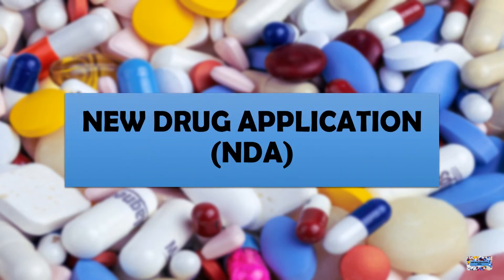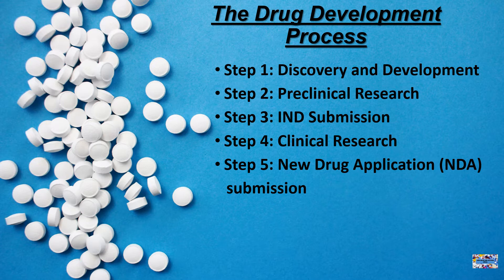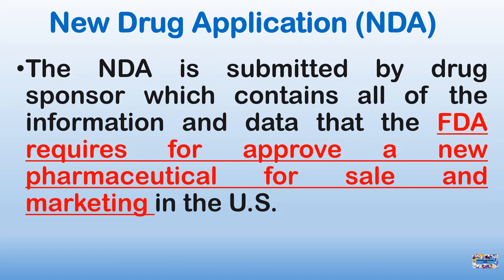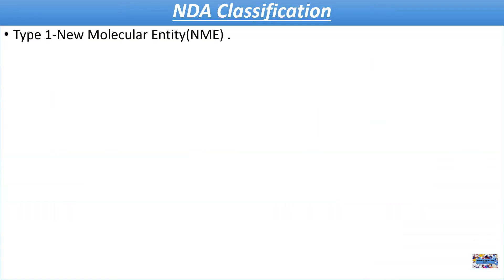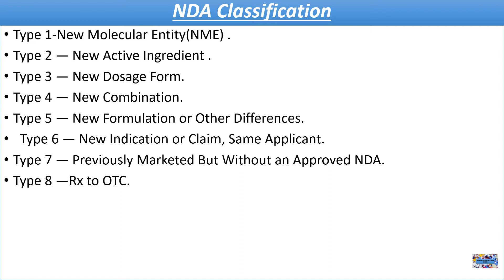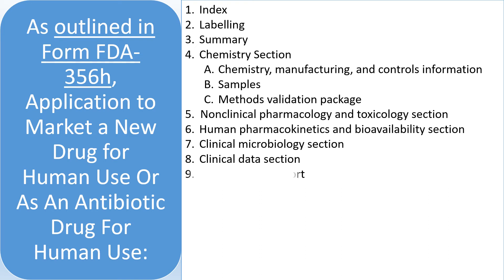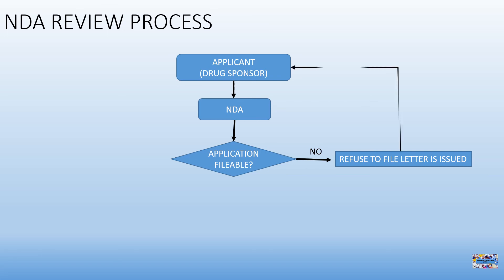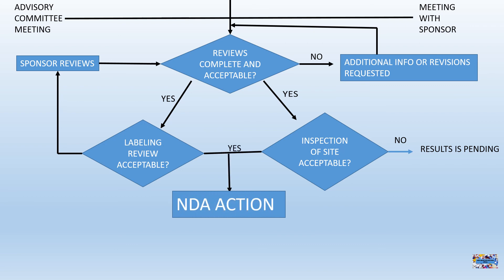NEW DRUG APPLICATION | REGULATORY AFFAIR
NEW DRUG APPLICATION:
The NDA contains all of the information and data that the FDA requires for market approval of a drug.

 A new drug application (NDA) includes enough information for the FDA to determine whether the new drug is safe and effective; whether the drug’s benefits outweigh its risks; whether the proposed drug label (package insert) is appropriate; and whether the drug manufacturing standards are adequate.

0:00 Introduction
0:12 The Drug Development Process
2:09 New Drug Application (NDA)
3:59 NDA Classification
6:15 As outlined in Form FDA
7:23 NDA REVIEW PROCESS